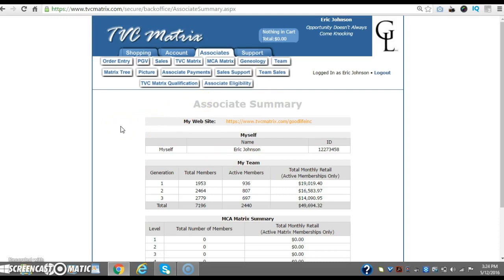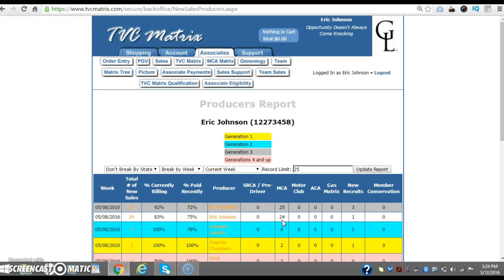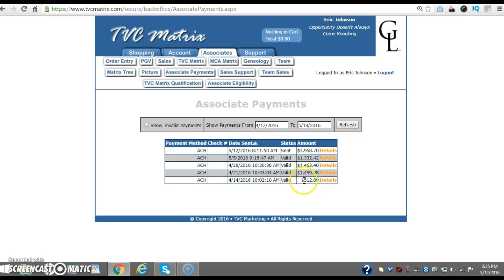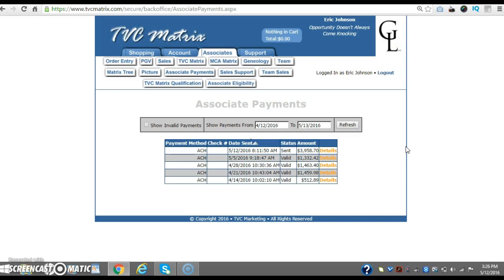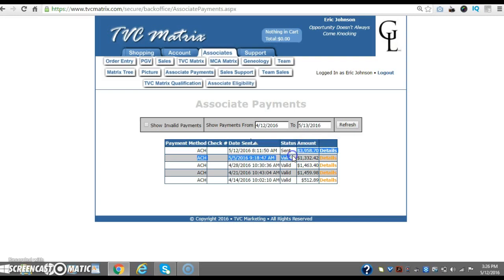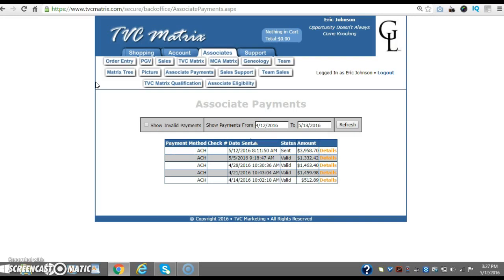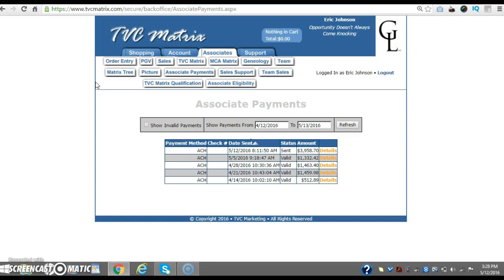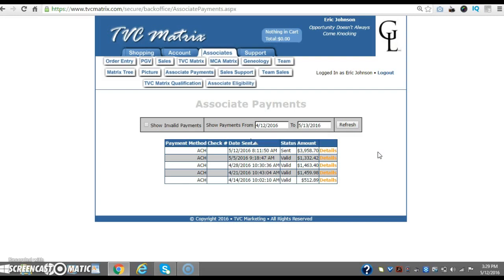MCA Proof 2016 | $4,000 Earned In 1 Week | Eric GoodLife Johnson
Let me introduce myself, My name is Eric Johnson, Born and raised in Oklahoma City, Ok. Ever since I was 16 years old I wanted to become my own boss because I honestly didn't want to waste my time building someone else's dream/Empire. I wanted to build my own Empire. I started my first business at the age of 18 ( Lawn Service) I made great money with it for 2 years, but someone ended up stealing all of my equipment. ($12,000 worth) So I had to start back from square 1. It was a good learning experience and I learned from my mistakes

So around that time I went from being dead broke, sleeping in cars and almost losing my life from grinding in the streets, because I was trying to provide a better life for my son. To making $500-$1,000+ a week with MCA, which allowed me to start my own Real estate company and Clothing line as well.

I'm not saying you will become a millionaire from joining MCA, But just look at this opportunity as a stepping stone to help you get to the next level in life. Weather you want to do music, act, become a business owner of your own company etc. This opportunity will help you get there. NEVER GIVE UP!

It's enough money out here for everyone, but you have to be willing to take action and do something different in order to get different results in your life... You have the ability to change your life around. It's all up to you. Positive thoughts only!